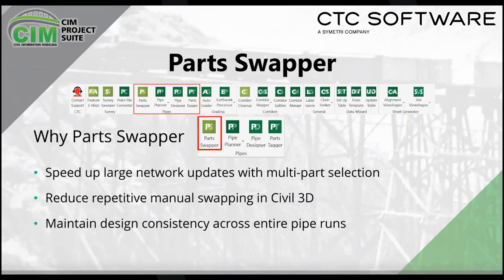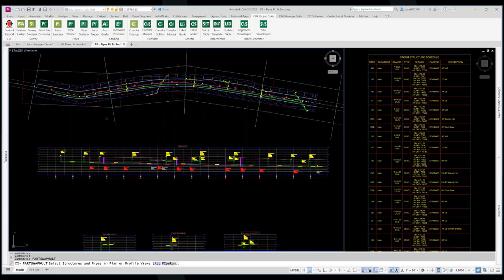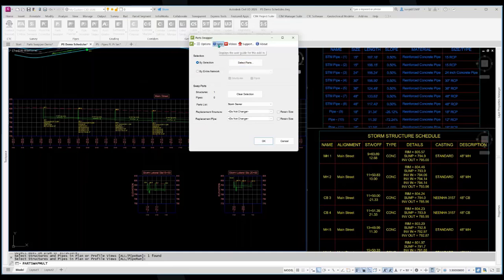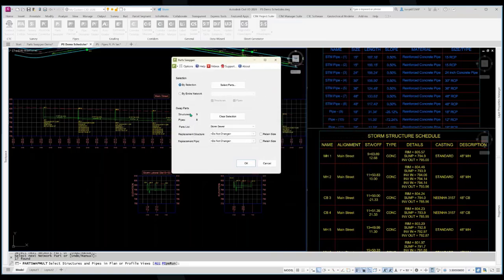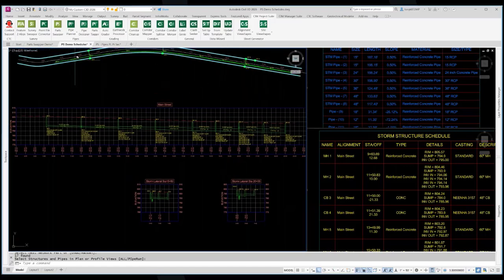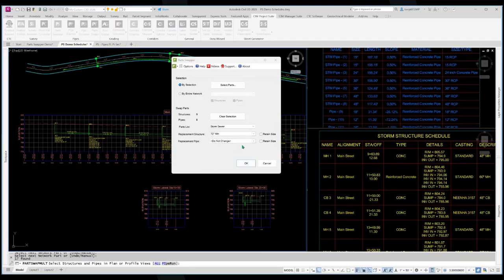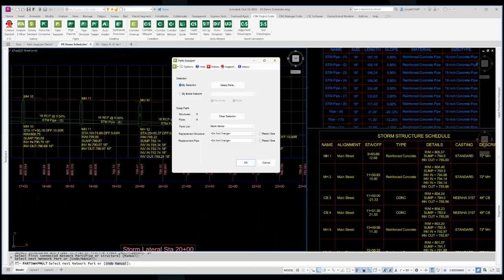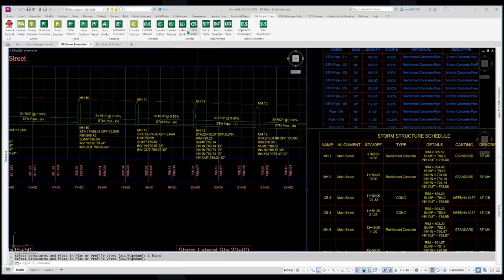A Comprehensive Introduction to Parts Swapper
Join us for a comprehensive introduction to Parts Swapper, a free tool in the CTC Software CIM Project Suite™ for Civil 3D®. Discover how Parts Swapper streamlines the process of replacing parts within pipe networks, making it fast and consistent across an entire project. Learn how to easily swap structures and pipes without breaking network connectivity or losing critical data. This session will demonstrate how Parts Swapper simplifies part management, improves accuracy, and saves valuable design time.

Learning Objectives:
1. Learn how to replace pipe network parts efficiently.
2. Maintain network connectivity during part swaps.
3. Preserve critical design data throughout replacements.
4. Streamline Civil 3D workflows using Parts Swapper.